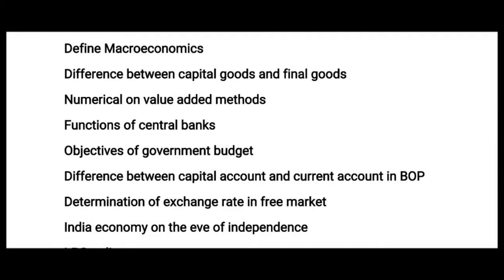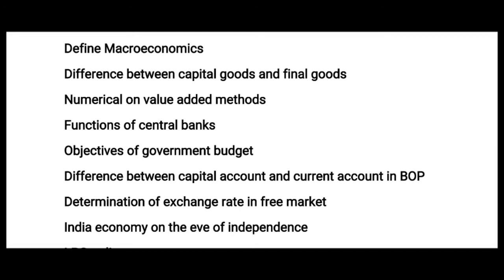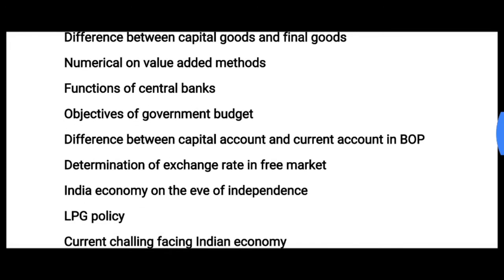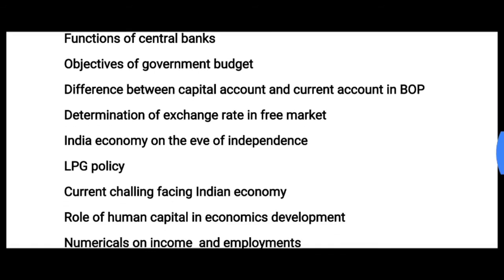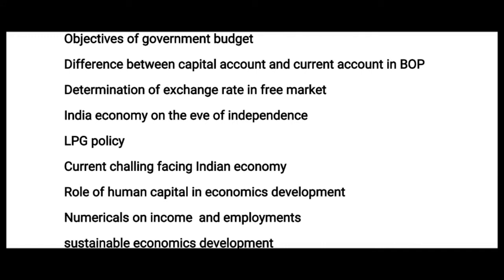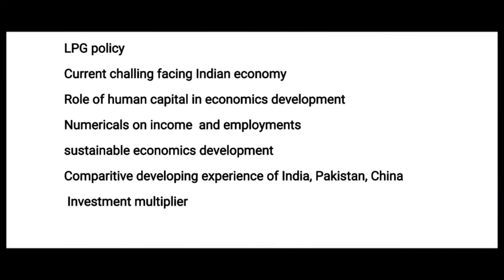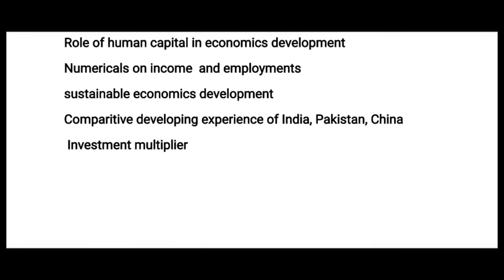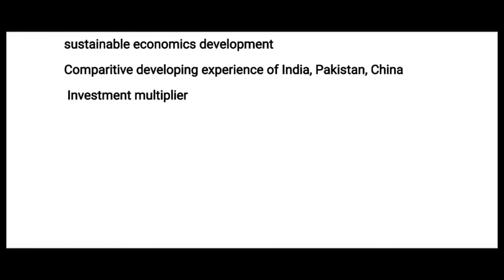Economics 12 Class Punjab Board Most Important Question 2020 | cbse board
pseb 12th class economics most important question 2020
top 10 economics pseb 12th class questions
class 12 economics important question 2020
important question of economics Class 12
class 12th economics most important question
class 12,
economics on your tips,
class 12 economics important question
cbse news,cbse exams 2020
Class 12th economics important question 2019-20 |all board | Economics board Paper 2020
Hariyana board pepar
Economics pepar
Math pepar
Science pepar
All exam math
Reasoning
All state economics pepar
Class 12 th economic pepar
2019 ke top question
Ncert economics
Jk board pepar
Bihar board pepar
Up board pepar
Rajasthan board pepar
Mp board pepar
Cbse board pepar
Hariyana board pepar
Economics pepar
Math pepar
Science pepar
All exam math
Reasoning
2020 ke top question
Ncert economics
Jk board pepar
Bihar board pepar
Up board pepar
Rajasthan board pepar
Mp board pepar
Cbse board pepar
Hariyana board pepar
Economics pepar
Math pepar
Science pepar
All exam math
Reasoning
2020 ke top question
Ncert economics
Jk board pepar
Bihar board pepar
Up board pepar
Other videos Link
First in India

English conversation

Bedielearning5
Bedi E Learning
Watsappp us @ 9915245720